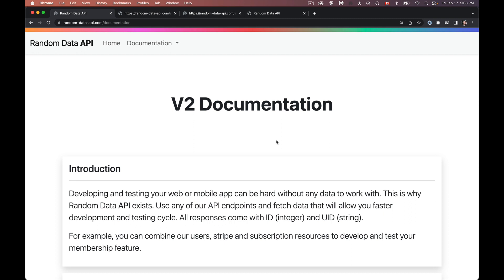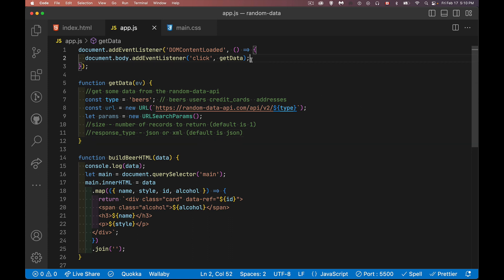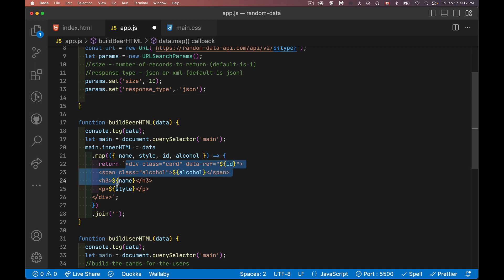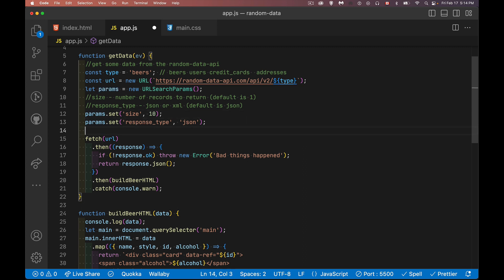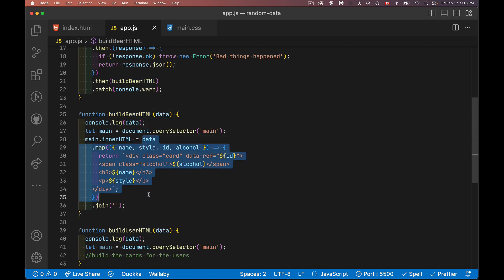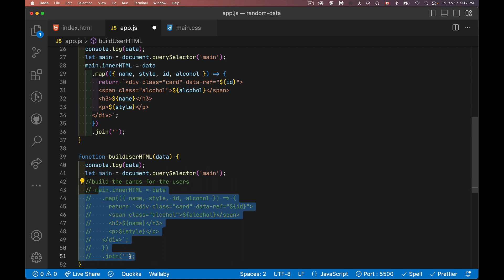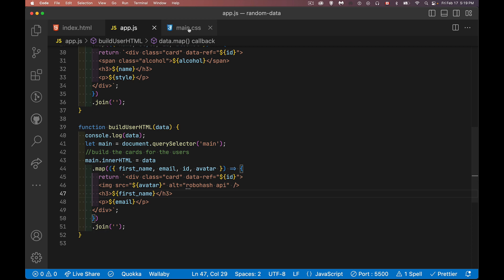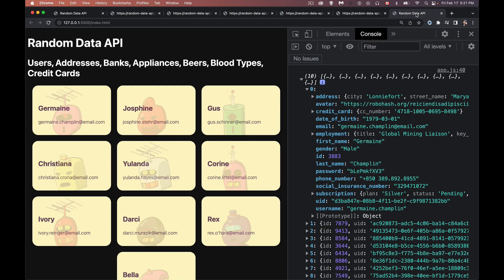Prototyping Apps with the Random Data API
This tutorial gives a hands on explaination of how you can use the FREE random data api to mock up your application. With a variety of end points, this simple API is a fantastic tool for web developers in the early stages of any project.